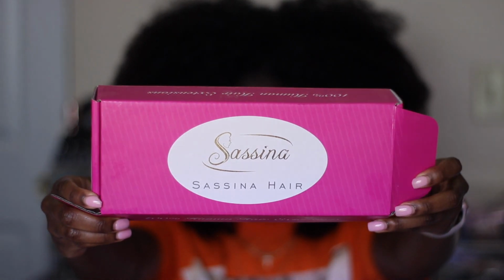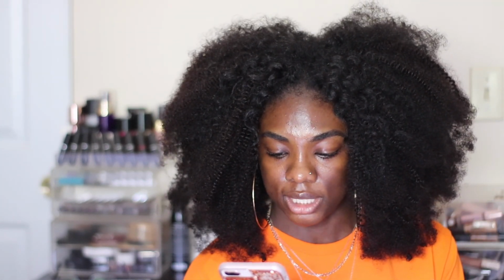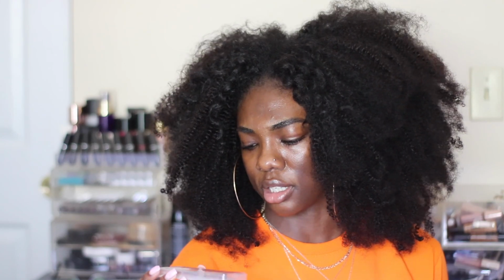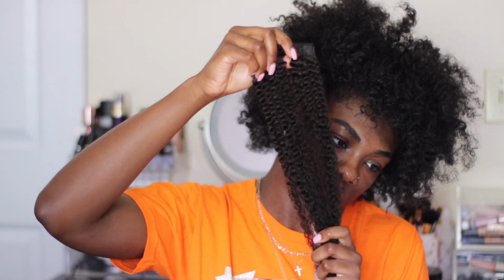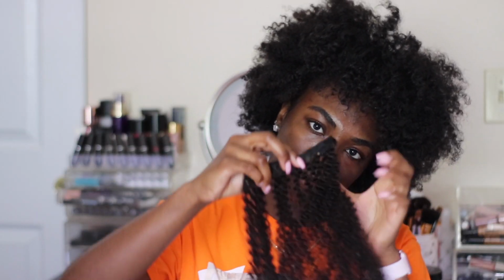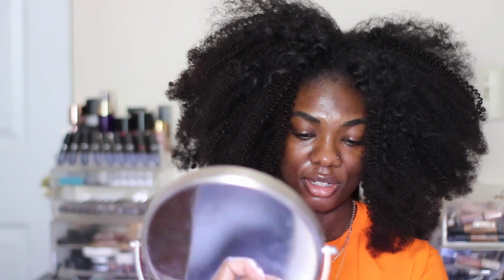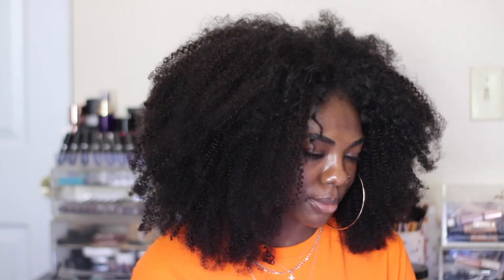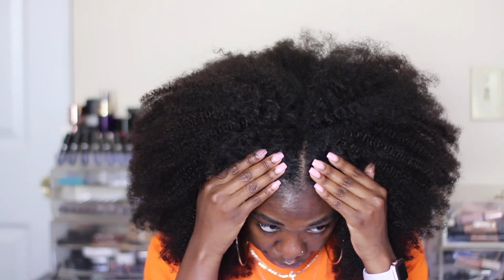Clip Ins for Type 4 Natural Hair?! | Sassina Hair | Courtney Lynn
This beautiful hair is from Sassina Hair Afro Curly clip in human hair extension

Hair Material: 100% virgin human hair

Hair length: 20"

Hair color: Natural black

Hair weight: 120grams/set with 7 pieces and 17 clips attached

Vote for next week's videos weekly in the "Community" tab
* most Wednesdays

Editing:
iMovie

About Me:
Name: Courtney (Cece)
-23 years old
-1st Year Graduate Student (MBA)
-From St. Louis, MO